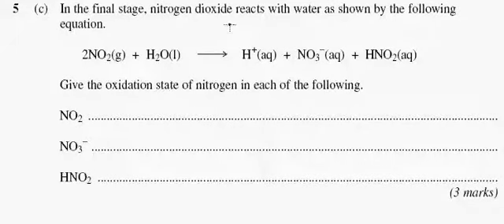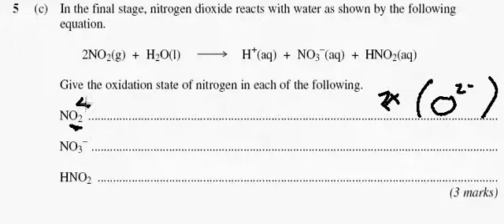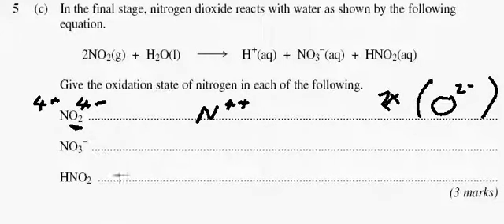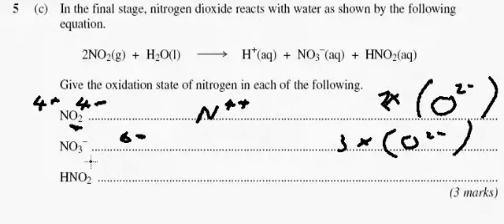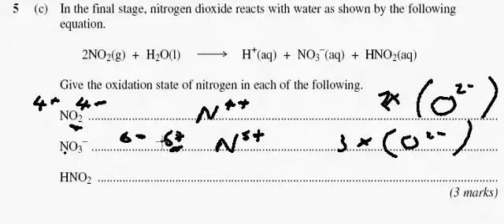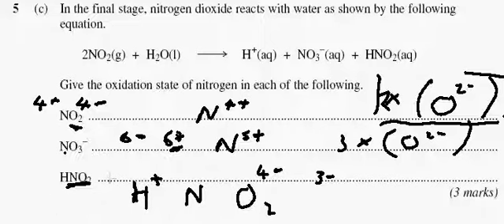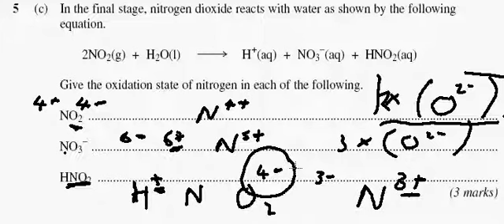Ace stratergies for Oxidation states in AS chemistry UNIT 2 past exam paper 2010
Part of the Ace strategies series looking at past exam questions for revision and preparation for  AS chemistry.  For lessons and FREE resources visit MathsAndScience.net